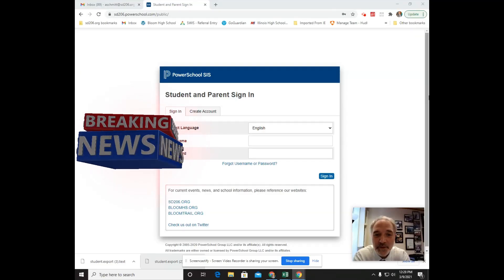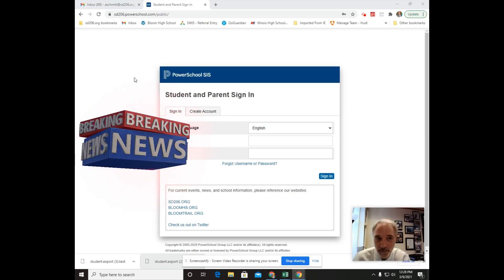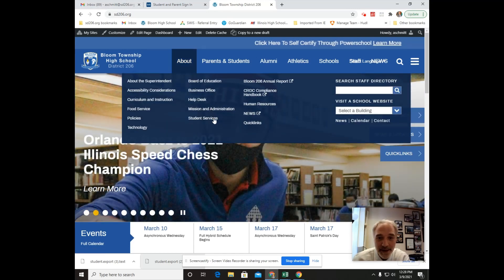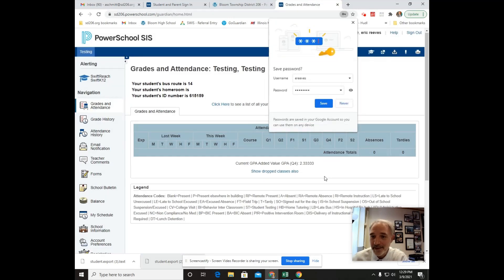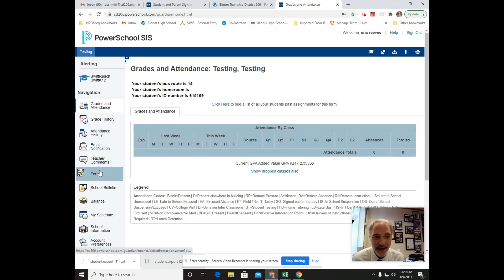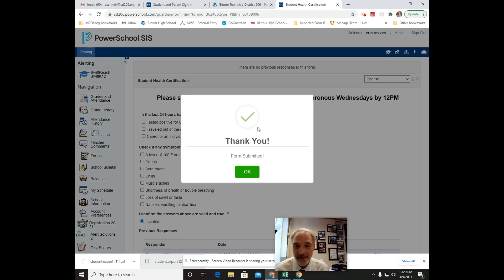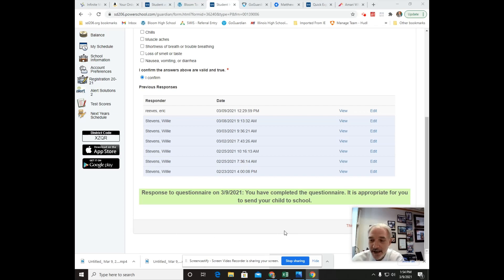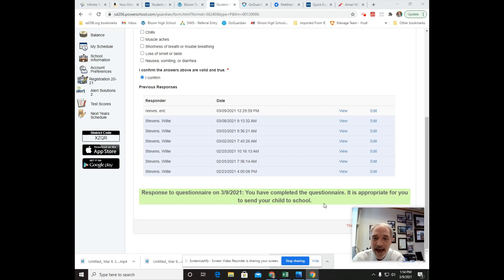Bloom Twp Student Health Self Certification